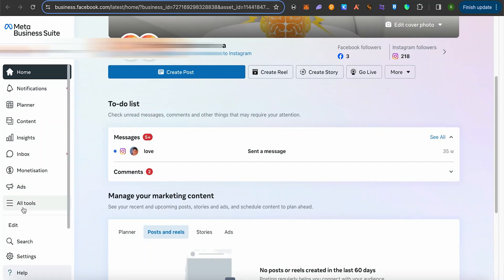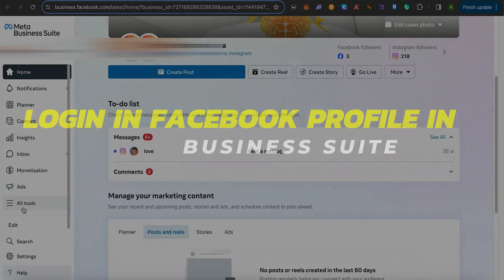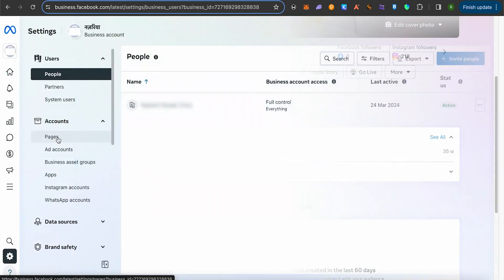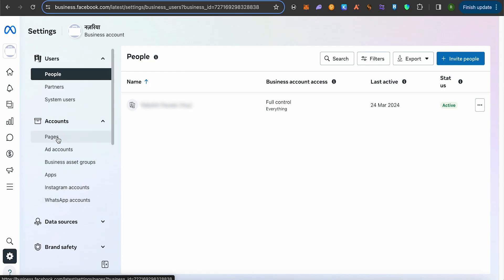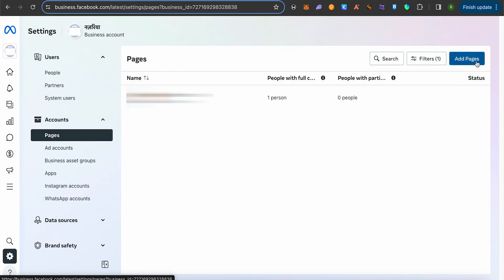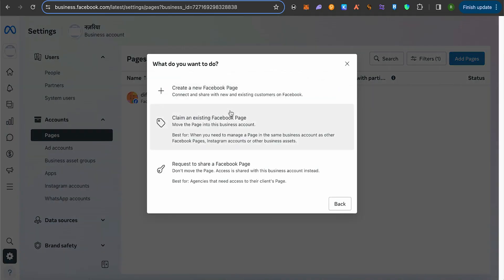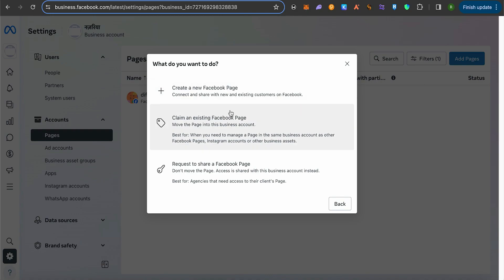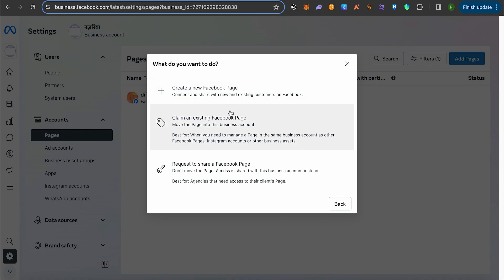How to Login to Your Facebook Profile in Meta Business Suite (2025) – Simple Tutorial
Need to access your Facebook profile in Meta Business Suite? 📲 In this simple tutorial, I’ll guide you through the step-by-step process to log in and manage your Facebook pages efficiently in 2025!